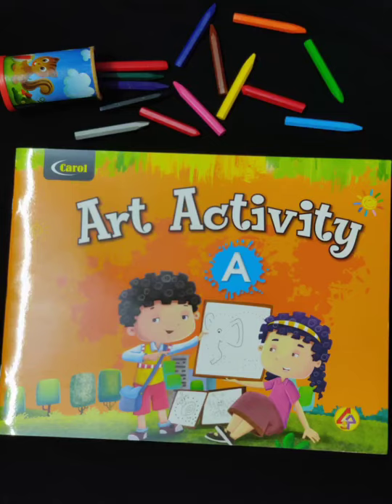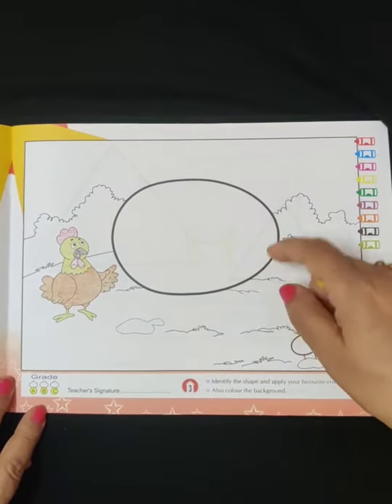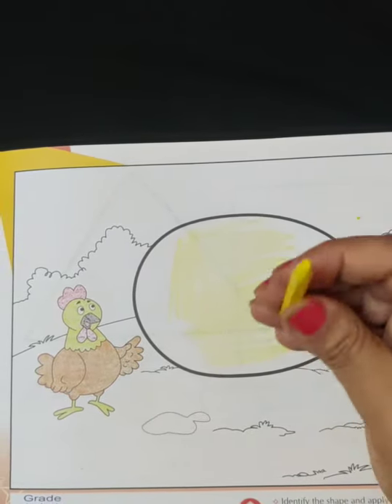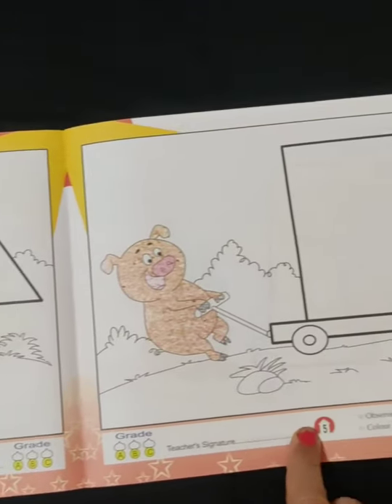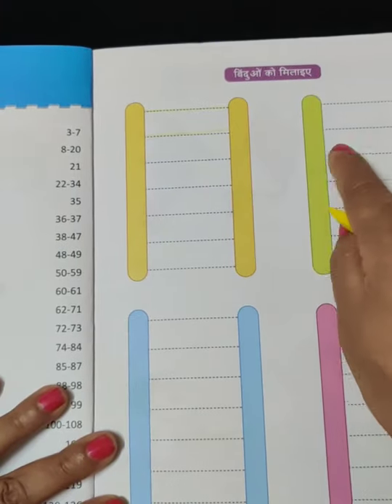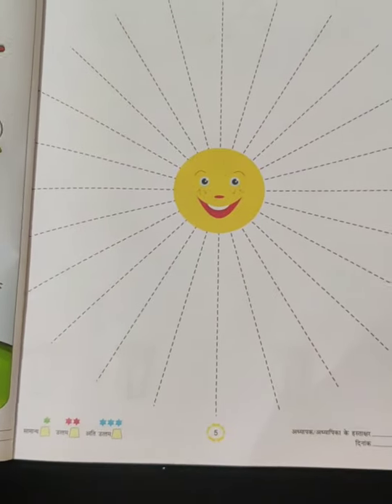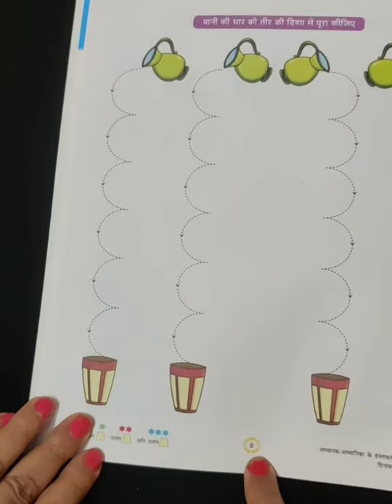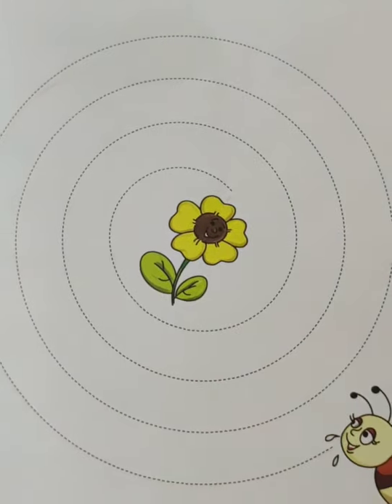Class Nursery Art Page 3 and 4